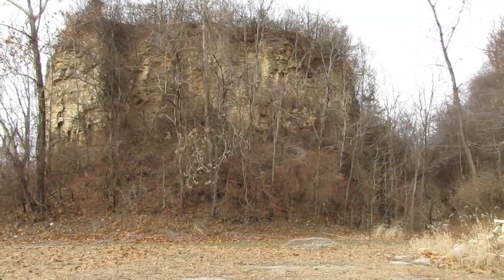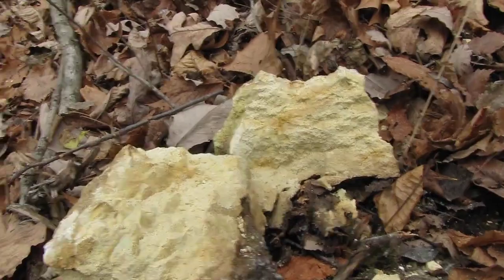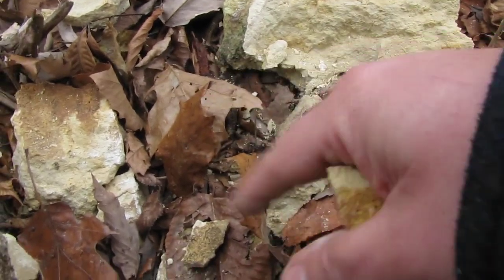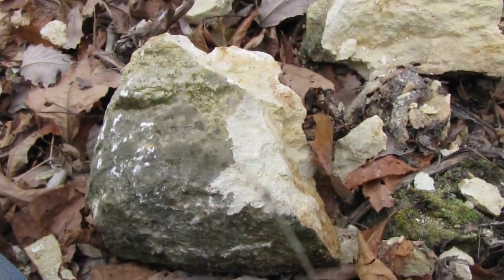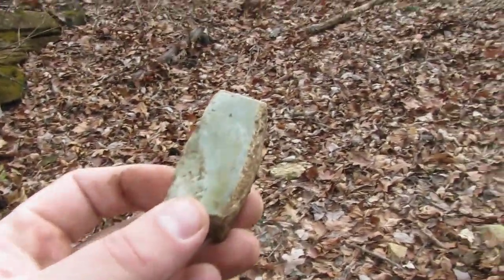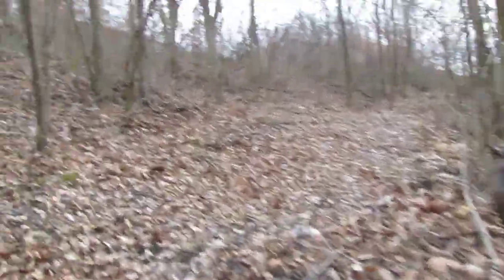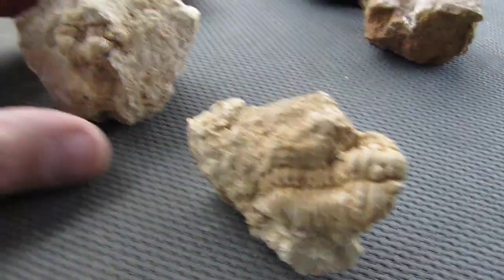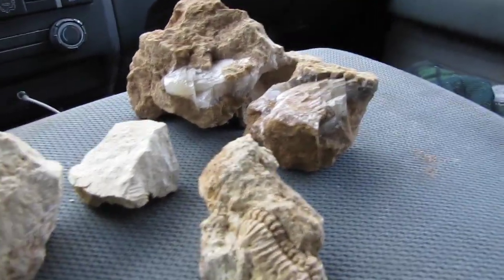Rock hunting for fossils: HuntingRocks takes you on a Prospect of a new area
The cold weather is coming , so I decided I better get out and do some prospecting on my new spot before it gets covered in snow.
I had taken The Adventure Closet to this spot when they came to town to visit but did not get as far up into the area as I did today. I am very Happy with it and believe there will be more videos from it with AMAZING trilobites